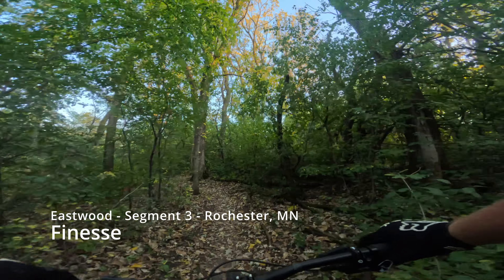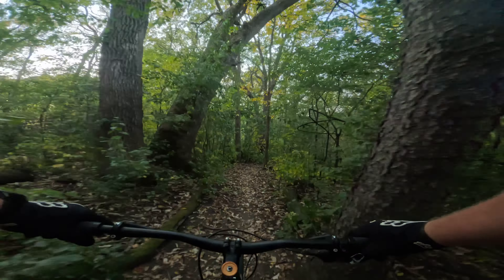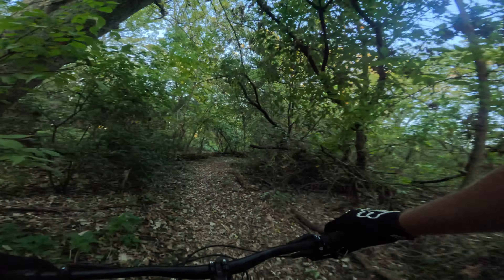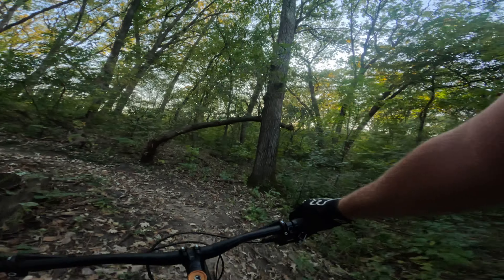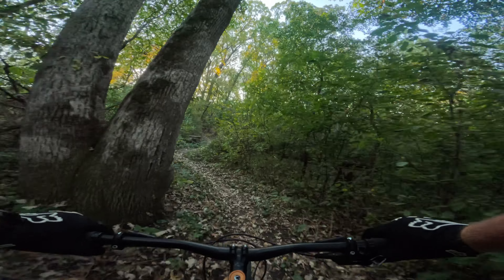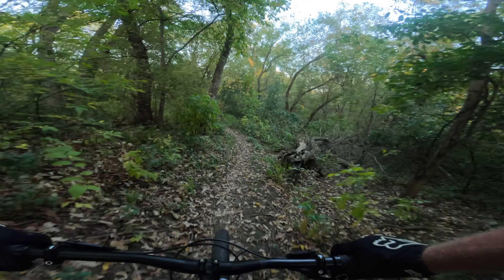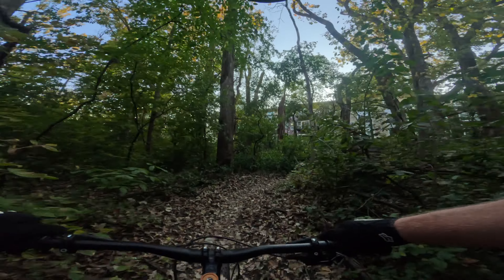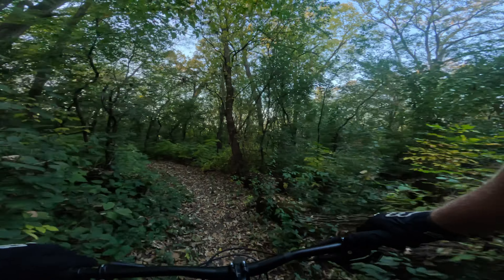Mountain Biking Eastwood 3 - Finesse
Third trail segment at Eastwood Park in Rochester Minnesota. A new segment of trail everyday. Welcome to Finesse! A little more flow and speed than Sand Witch while we start to make our way into the heart of the Eastwood trail system!!

Part 3 of a 11 part series. Riding all the standard tails at Eastwood.

Some of the items we used in the video:
GoPro Hero 10
GoPro Chest Mount